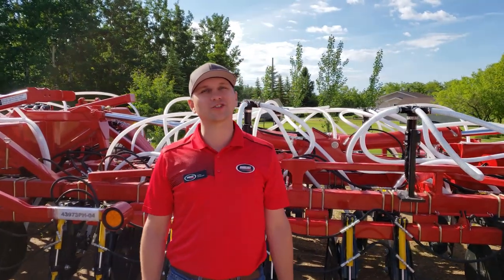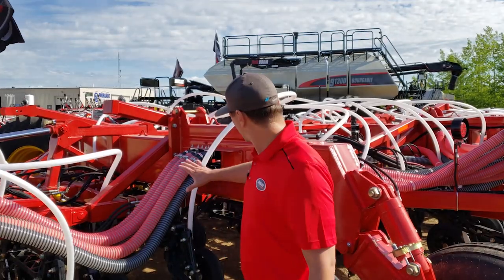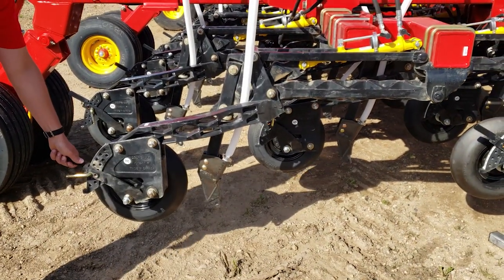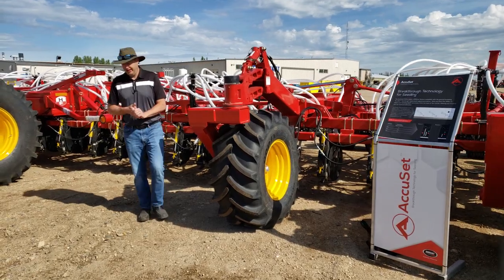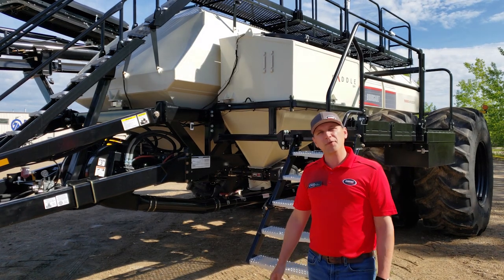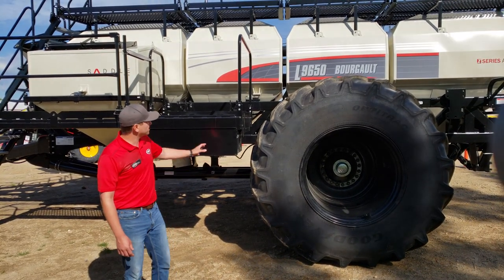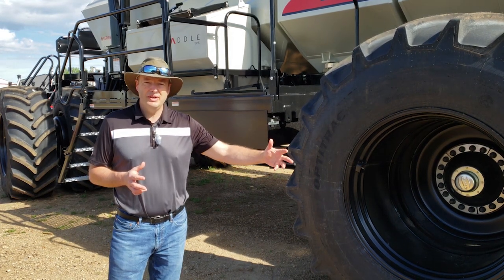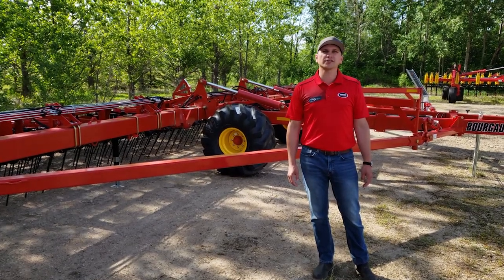Bourgault Breaking Barriers 2020 - New Product Display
Bourgault held a very successful Breaking Barriers new product event in June.  This presentation covers some of the main features of our new releases for the 2021 model year.
Abiding closely to the COVID 19 protocols in place at that time, visitors were treated to a detailed presentation on new Bourgault equipment, view in-field seeding demos, and take in educational agronomic presentations.
We wish everyone a safe and healthy remainder of 2020, and hopes to see you in person in the new year!

0:00 Breaking Barriers Intro
0:12 Intro
0:29 Series 3335 QDA Paralink™ Hoe Drill - PLX Opener
2:48 Series 3335 QDA Paralink™ Hoe Drill - PLD Opener with TriMax™ triple shoot
3:57 Accuset™ Active Depth Control System
4:42 Hi-Flotation Running Gear
5:00 Leading 9650 Air Seeder
6:50 Model 91300 Air Seeder
7:29 I2I™ Coverage Sharing System
8:05 Model 3820 Paralink™ Coulter Drill & Air Planter
8:42 XR 771 eXtended Range Harrow